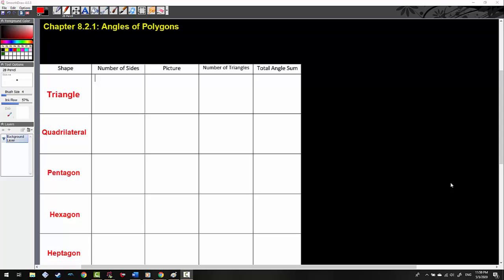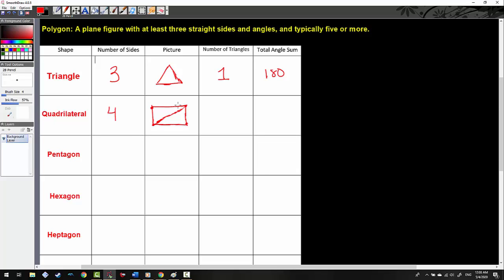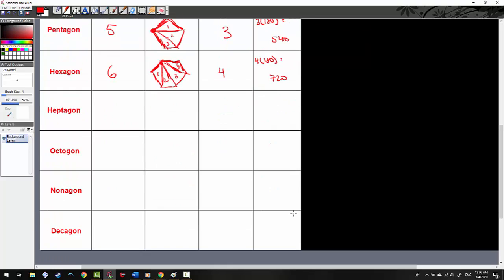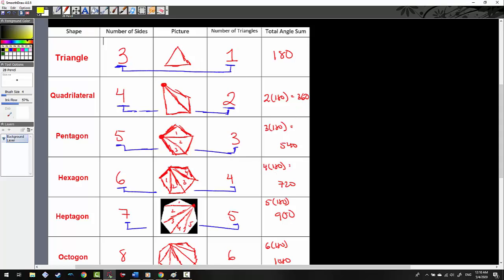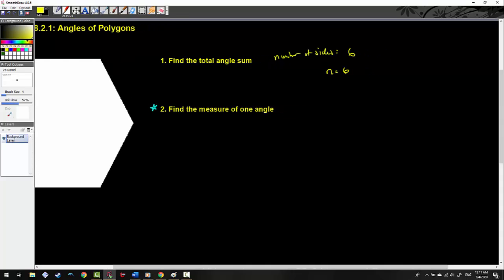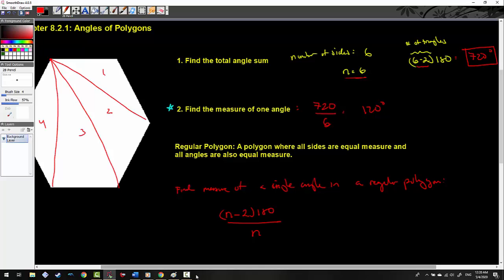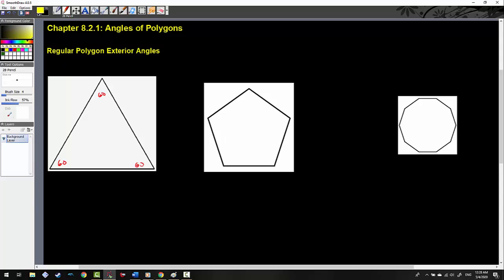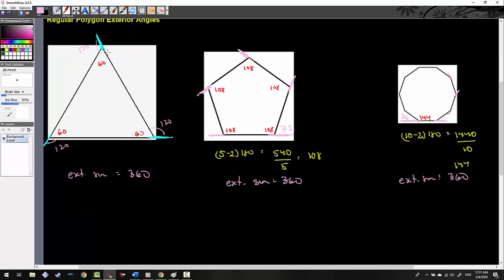Chapter 8 2 Angles of Polygons